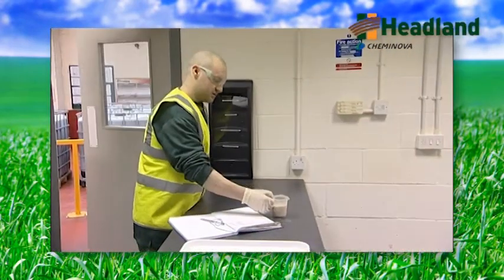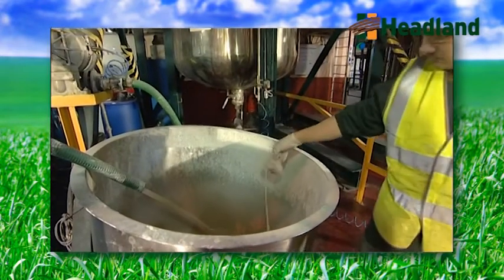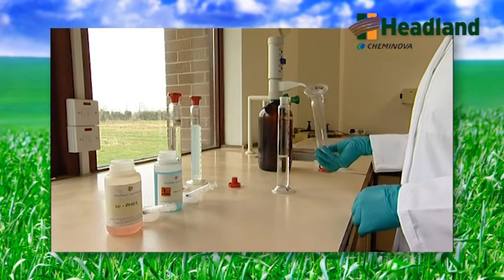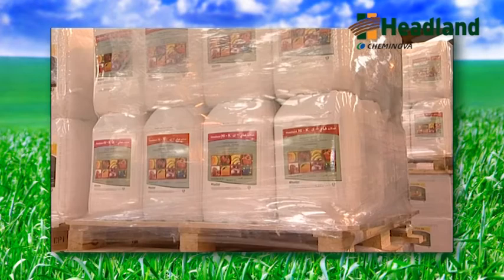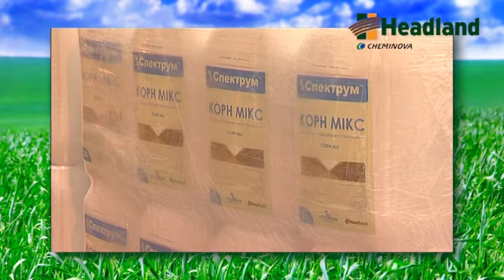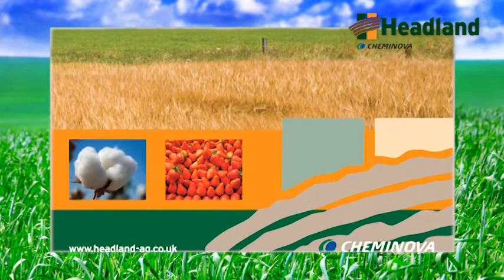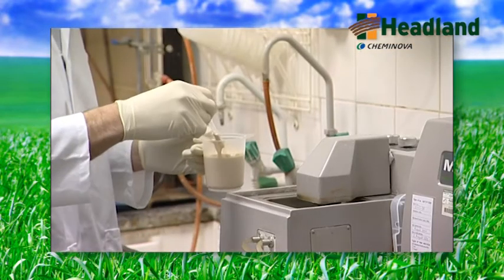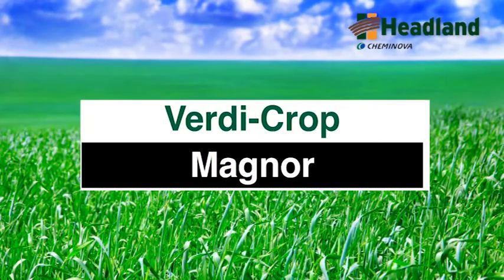Headland Agrochemicals R&D Laboratory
Headland Agrochemicals Ltd, an operating company of Cheminova A/S Denmark, is a leading supplier of both speciality and generic crop protection products, foliar nutrition (including a wide range of advanced micronutrient products), soluble fertilisers and adjuvants to UK agriculture, horticulture, industrial and amenity sectors as well as to overseas markets.

Headland Agrochemicals is located in Deeside, UK where it has a manufacturing and filling plant together with formulation development facilities and a quality control laboratory to ensure advanced products of the highest standard. Headland supplies a wide range of leading crop protection products including selective and non-selective herbicides for use in all sectors as well as fungicides and insecticides for the agricultural and horticultural sector offering advanced formulation for superior performance.

As an operating company of Cheminova A/S, Headland benefits from a pipeline of future development projects ensuring that our agrochemical product range continues to grow and evolve. This enables Headland to adapt to the ever changing demands of our customers and current cropping practices according to new environmental challenges and legislative reform.

Over the past 25 years Headland has expanded it crop nutrition business rapidly and now exports to more than 30 countries worldwide, covering Europe, the Middle East, Africa, Australasia and North and South America.